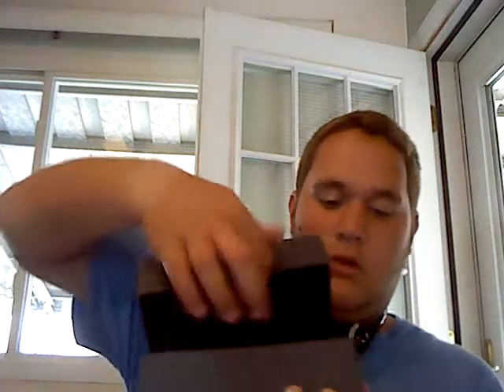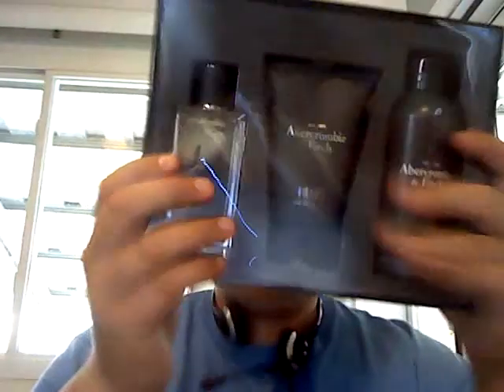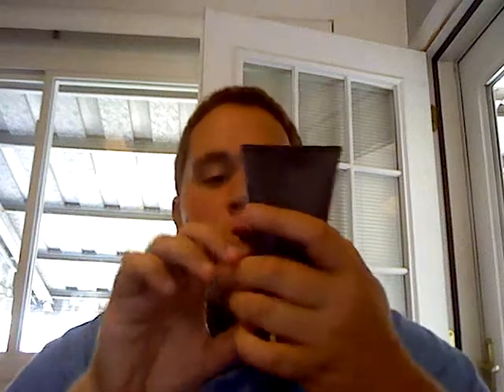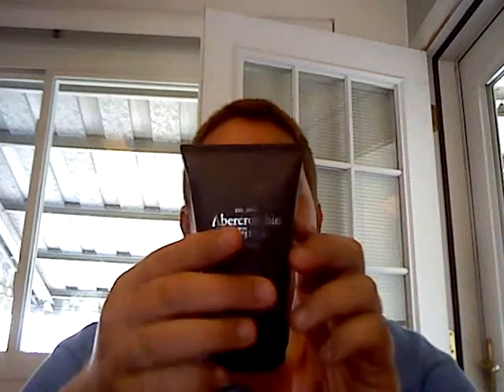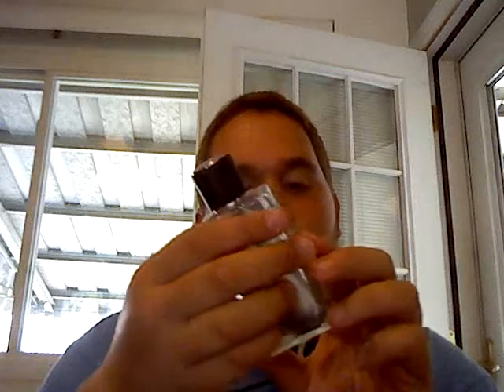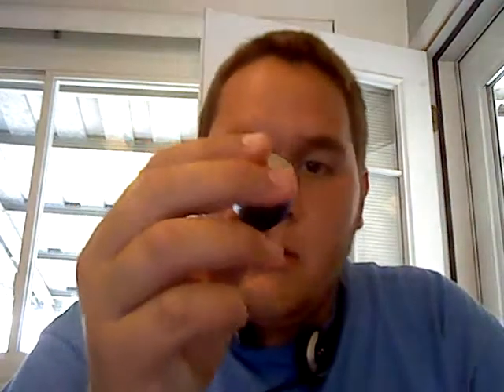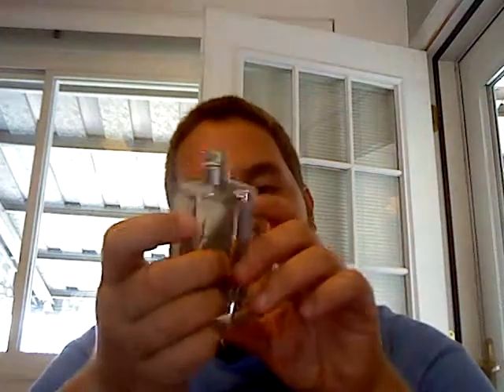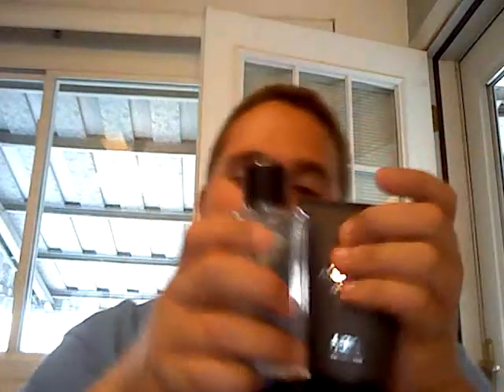Abercrombie & Fitch - Fierce Gift Set : Unboxing/First Impression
The deal I got * Might not be avaliable still/ in all countries.
Twitter (Personal) : @Jizzymondi
1. Fierce Body Wash/ Shampoo
2. Fierce Body Spray
3. Fierce Cologne Spray